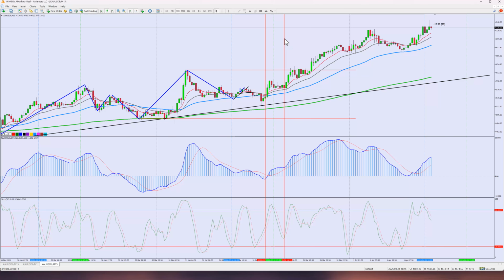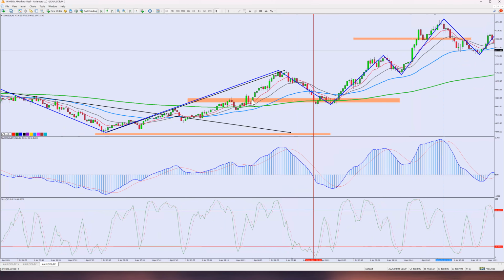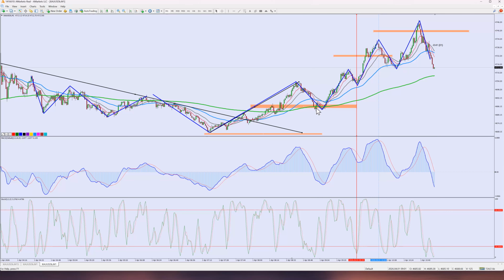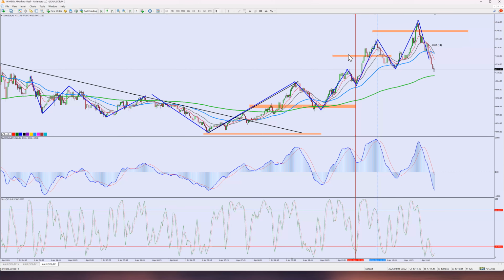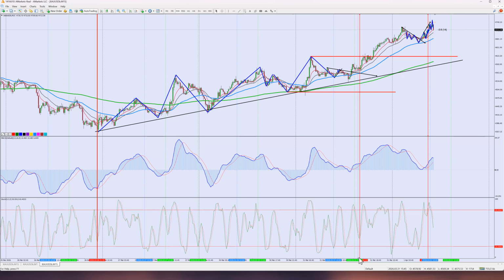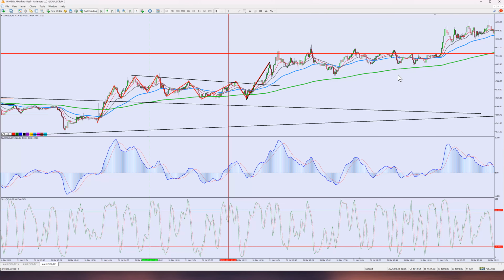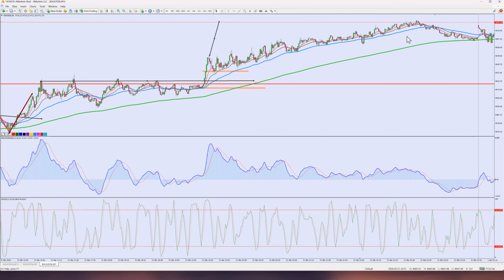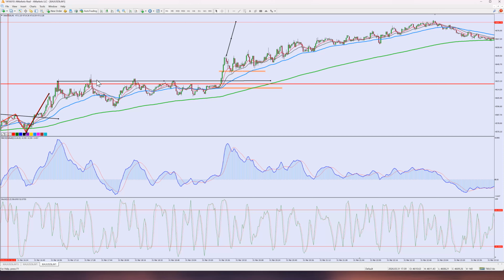How To Analyse a Price Chart In Fractal Trading: Highs and Lows, Trend Lines and S/R Lines Part 2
See What Happened Just Like I said. This is the power of Fractal Analysis.
This is the 2nd part of the video. I didn't mean to record this. I just wanted to show you how the price moves and how we can benefit from it/